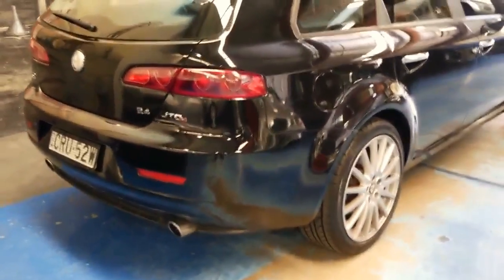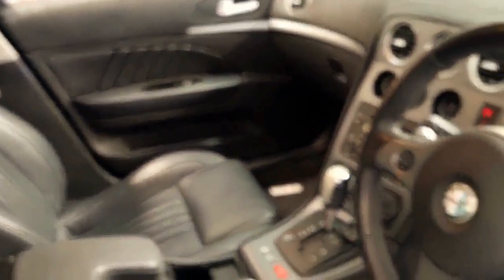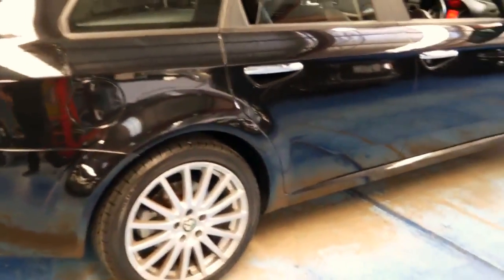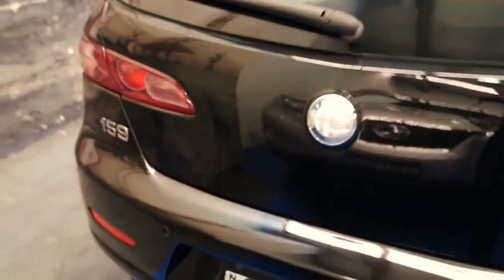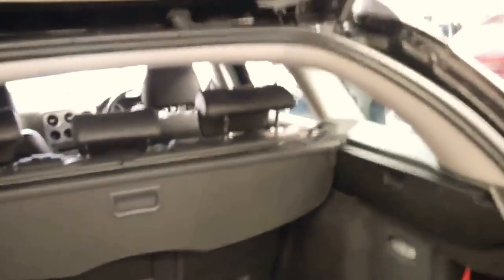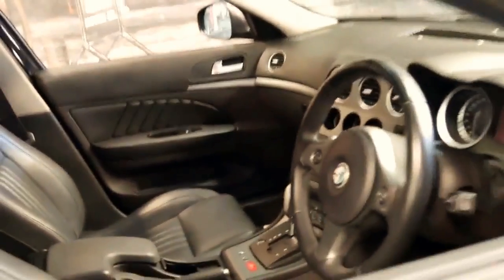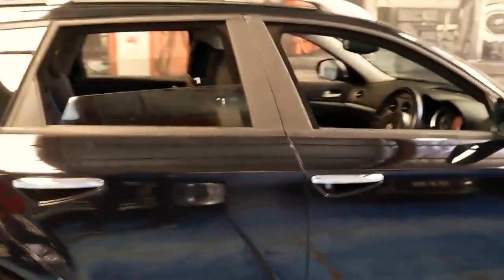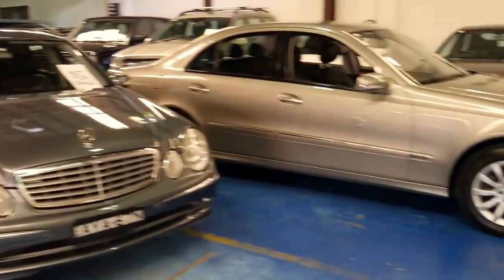2009 Alfa Romeo 159 JTD Wagon